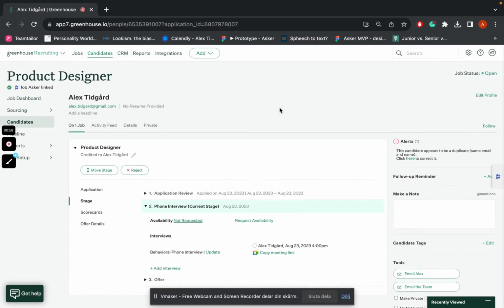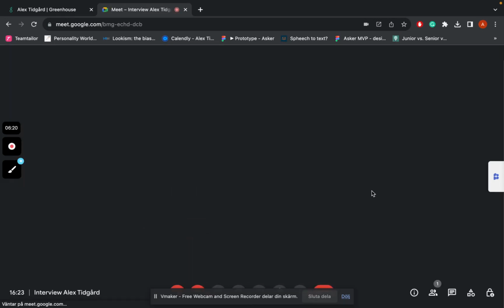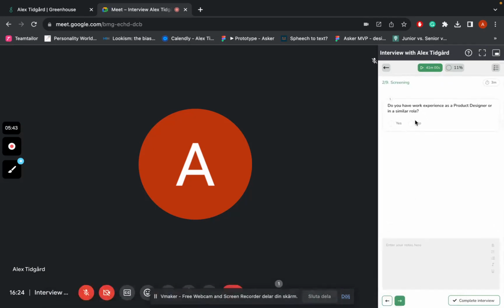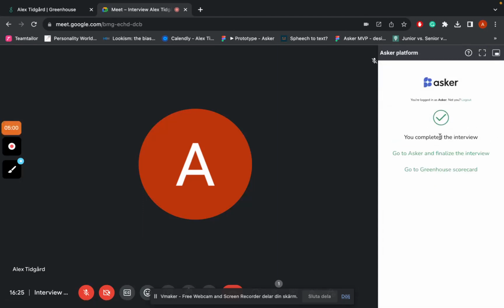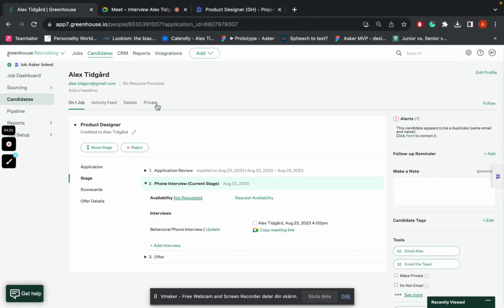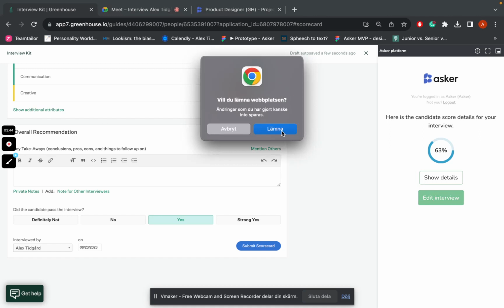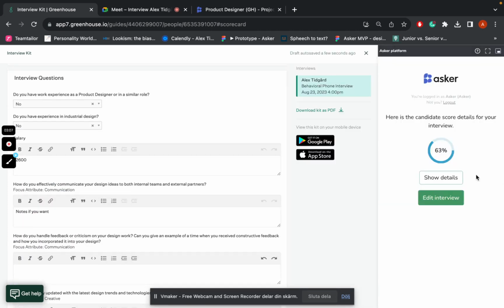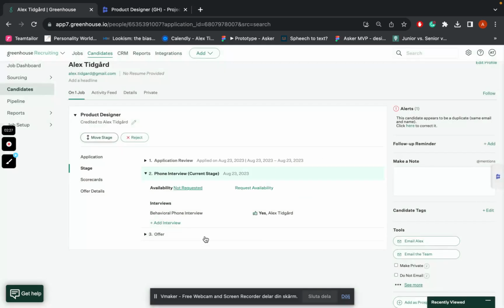How to use Asker in Greenhouse